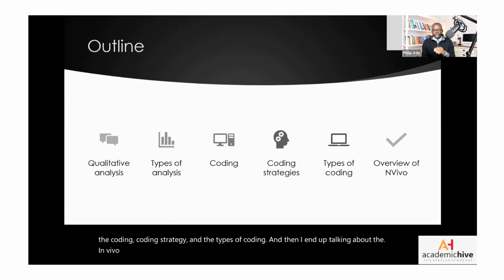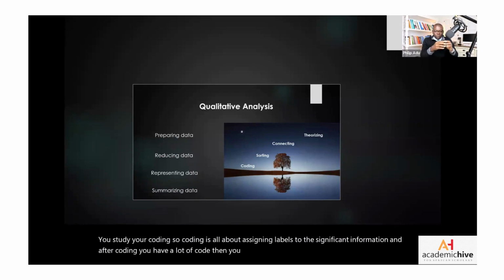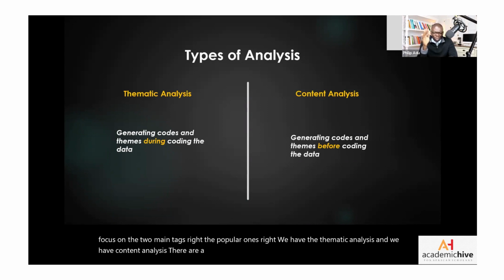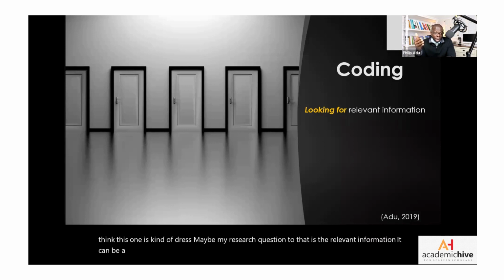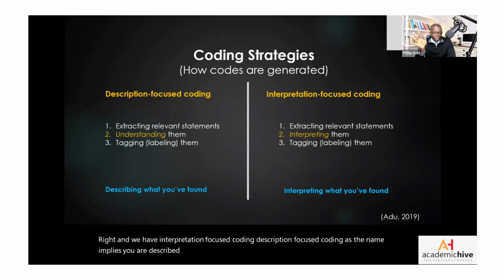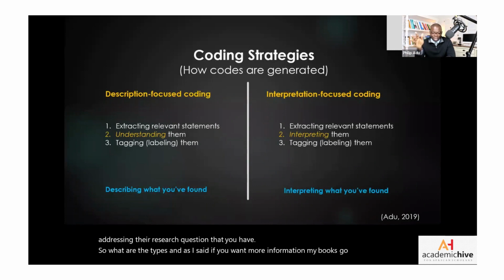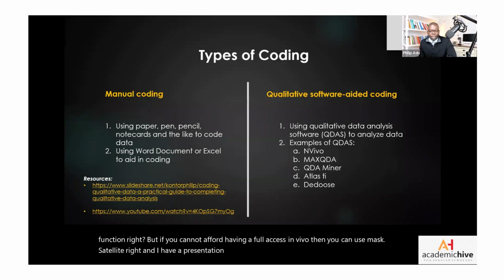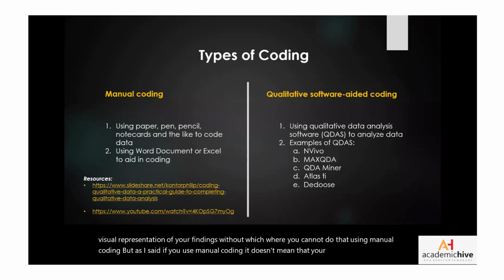Part 1 Introduction to Qualitative Coding and Analysis